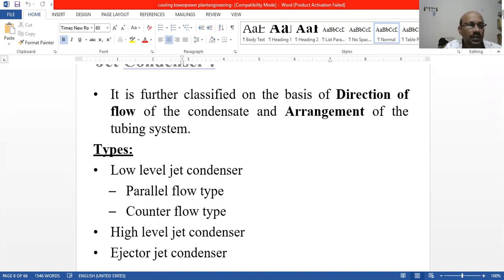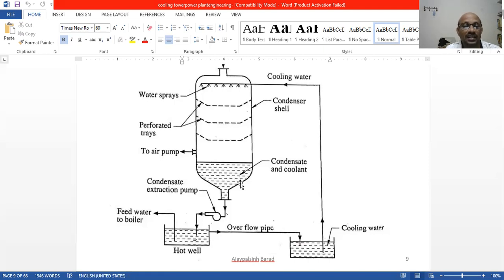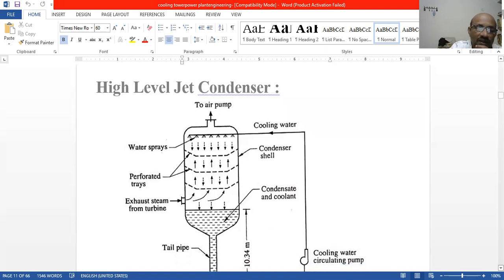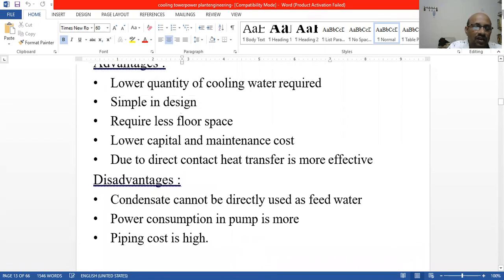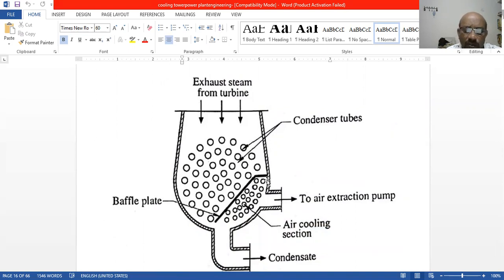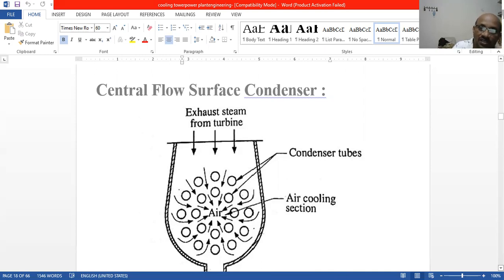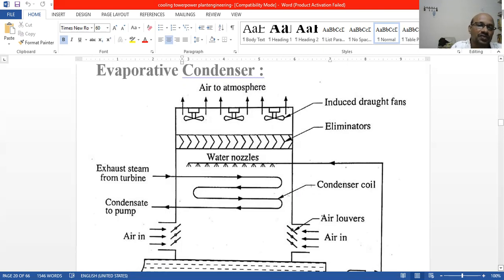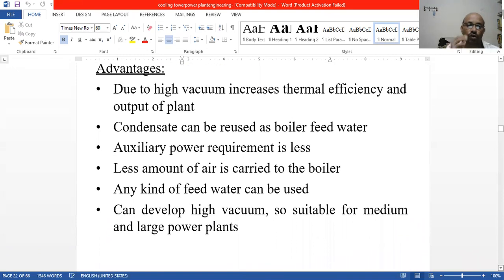PPE 1 13